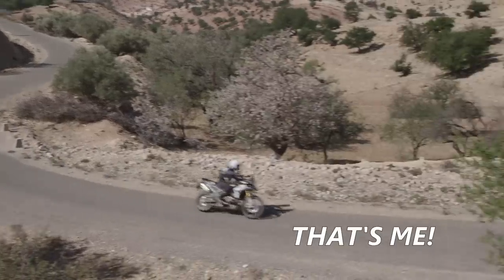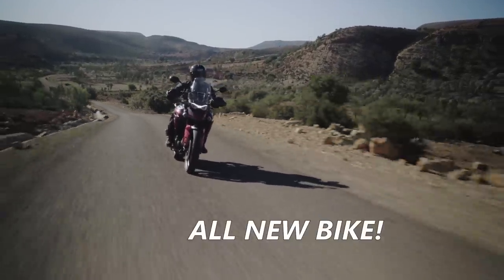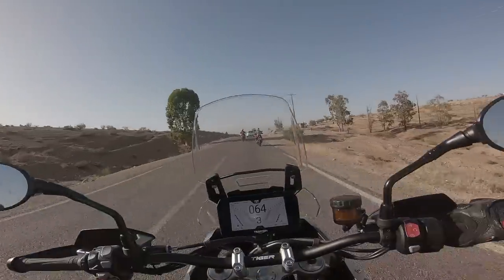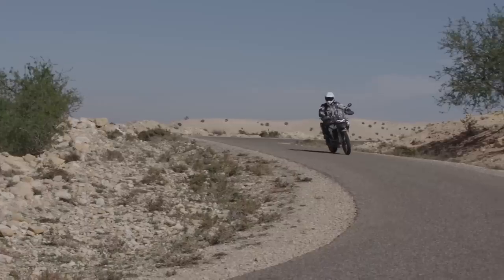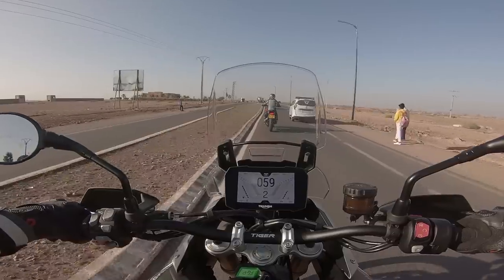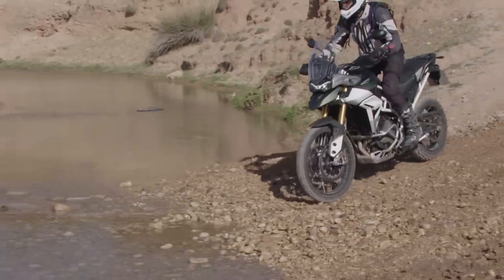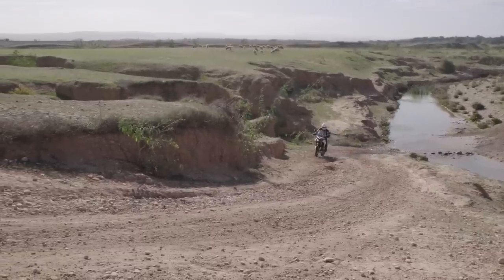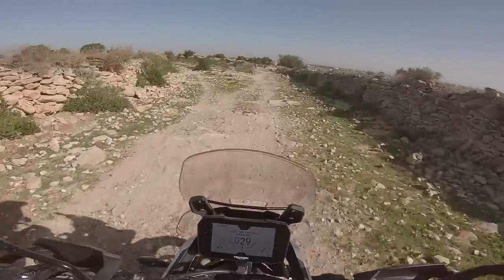New 2020 Triumph Tiger 900 Review in Morocco!